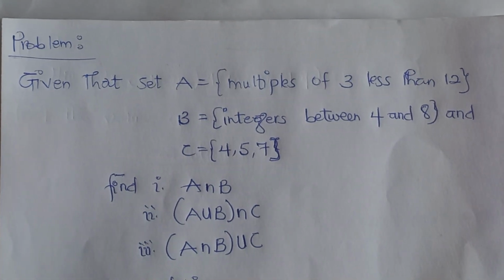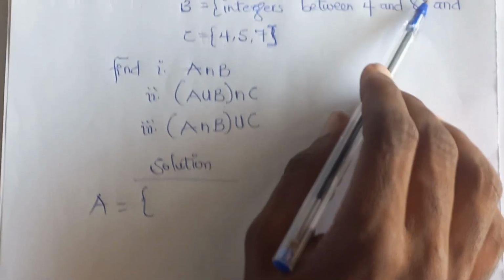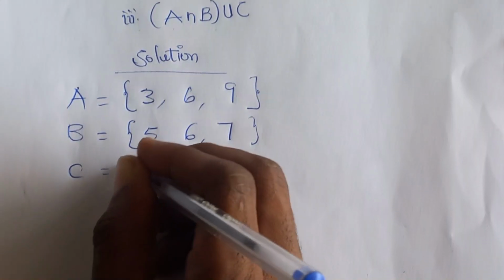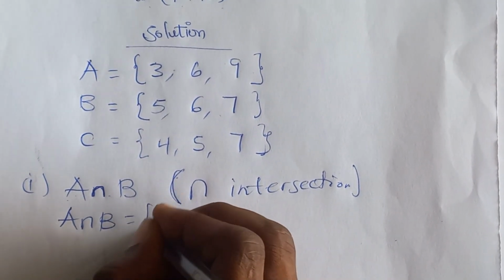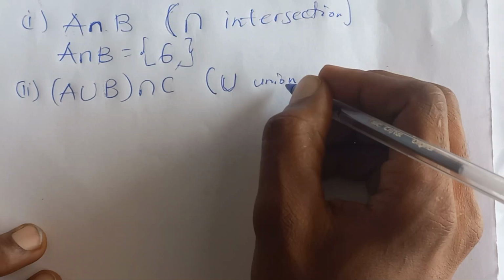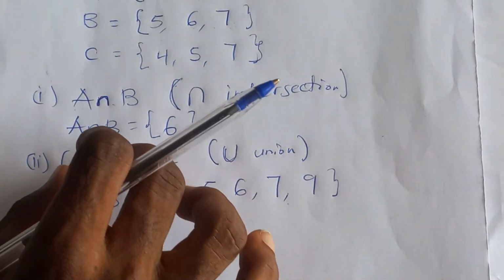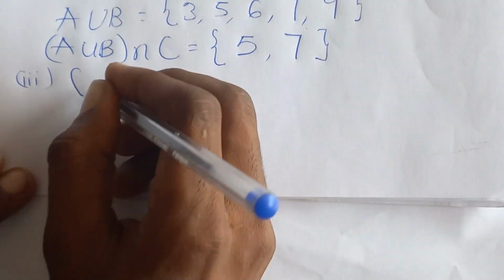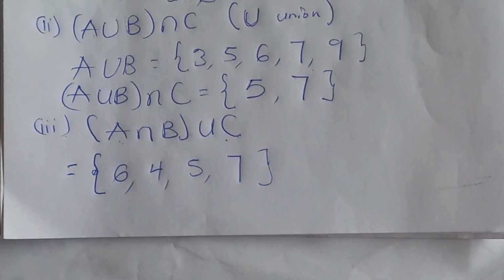Finding A∩B, (A∪B)∩C, and (A∩B)∪C | Set Operations Explained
Want to master set operations like union (∪) and intersection (∩)? 🧠 In this math tutorial, we’ll break down step-by-step how to solve problems involving set A, B, and C, including:

📌 What You'll Learn:
✅ How to find A∩B (intersection of sets A and B)
✅ How to compute (A∪B)∩C (union of A and B, then intersection with C)
✅ How to determine (A∩B)∪C (intersection of A and B, then union with C)
✅ Tricks to solve set theory problems easily

🔎 Example Sets Used in This Video:
🔹 A = {multiples of 3 less than 12}
🔹 B = {integers between 4 and 8}
🔹 C = {4,5,7}